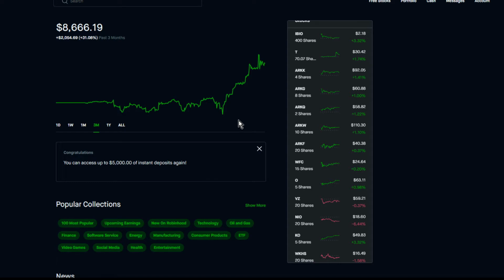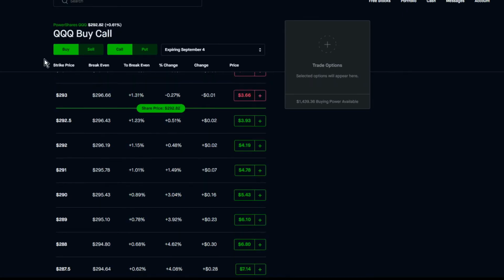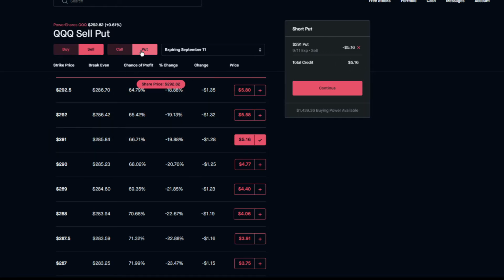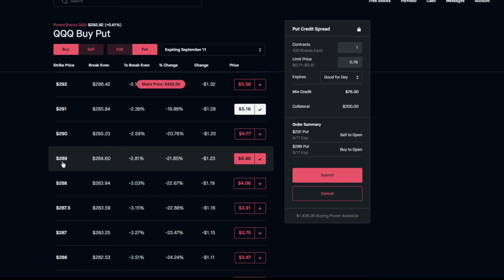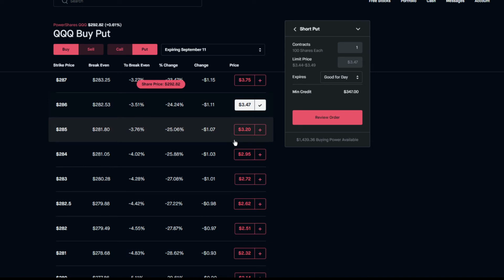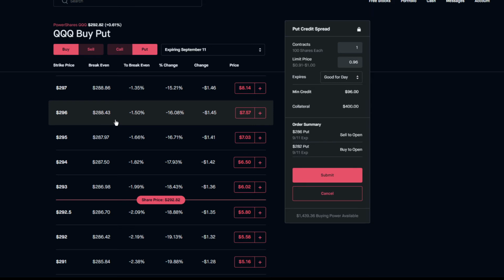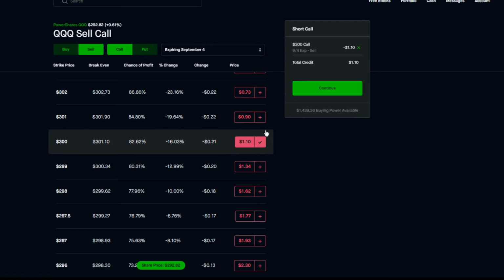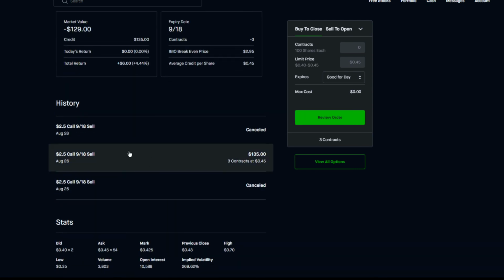MAKE 500 A WEEK WITH PUT CREDIT SPREADS | ROBINHOOD INVESTING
Roinhood is a great investing app, in this video I will talk about put credit spreads on Robinhood. I will discuss call credit spreads as well as debit spreads. I plan on making videos covering topics such as dividends, day trading, swing trading, penny stocks etc. in the future. Thank you guys for watching! Enjoy!

(Make brokerage account within seconds, no deposit needed)

Enjoy stocks trades and options on Robinhood? You came to the right place. This channel trades/ risky options trading on Robinhood. Gains and losses of me and others. Lots of simple financial advice and good picks in the market!